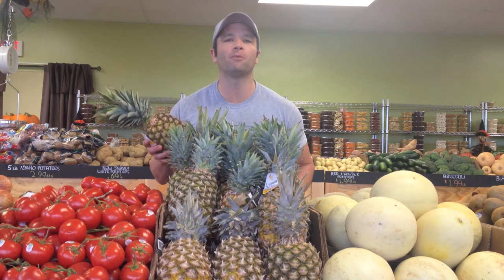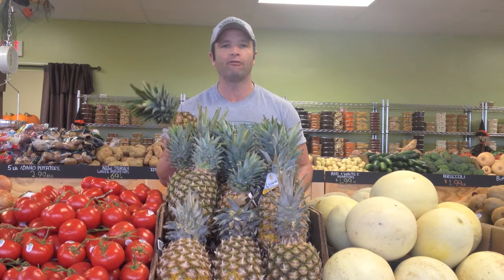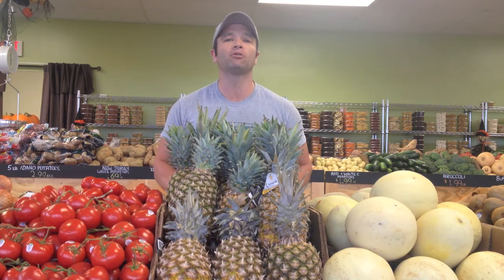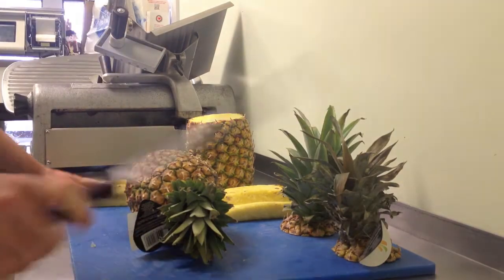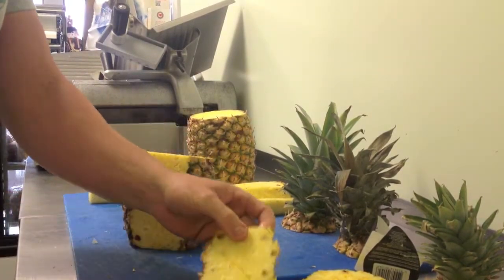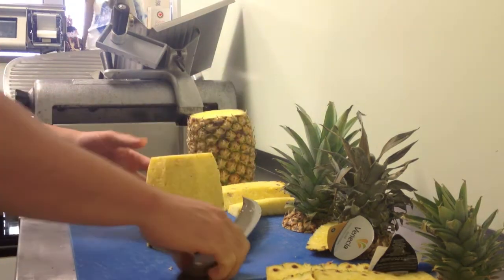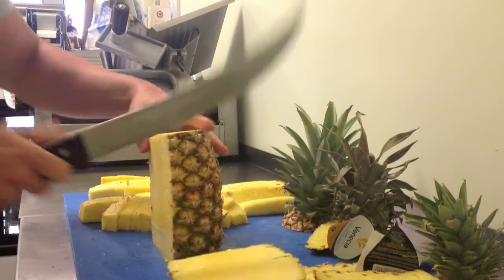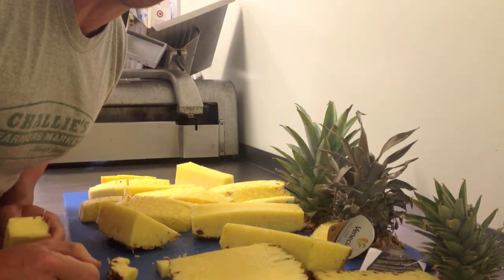Pineapple: 2 different ways to prepare in less than 2 minutes REALTIME!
Challie, of Challie's Farmers Market, shows you how to select and prepare the perfect pineapple.  Also find out just how beneficial this amazing tropical fruit is for your health!

Located in Sicklersville, NJ, Challie's Farmers Market is family owned and operated by Challie and Melissa Gangloff.  With a combined 30 years of produce experience, Challie's specializes in the freshest local produce, delicious deli meats and cheeses, local dairy products and a large selection of dried fruit and mixed nuts.